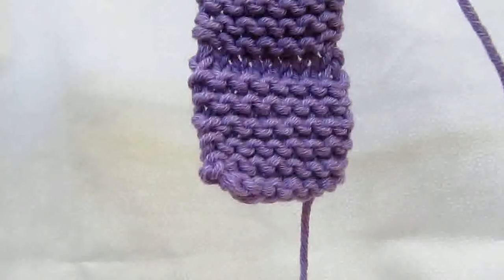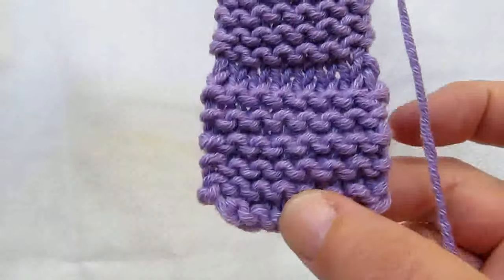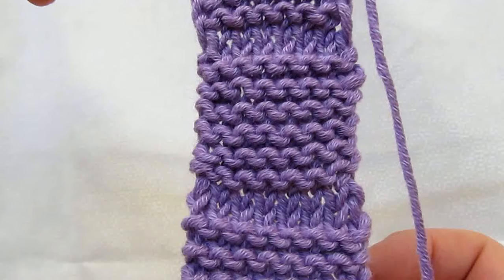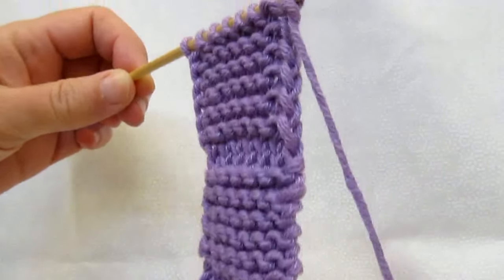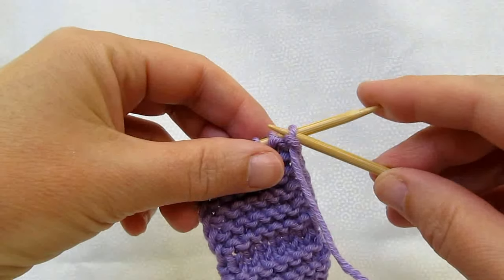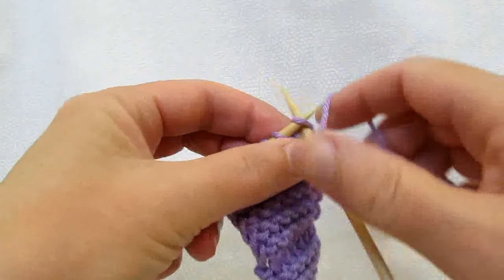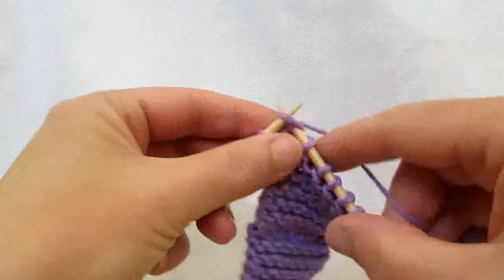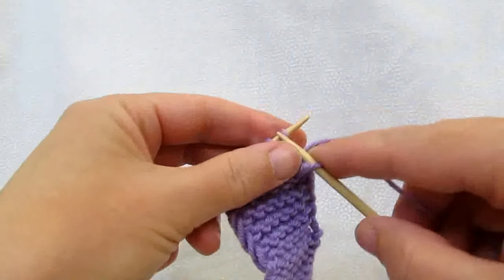Really Clear: Slipping the First Stitch of a Row (cc)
This video describes how to slip the first stitch (edge stitch) of a row purlwise to make a tidier edge.